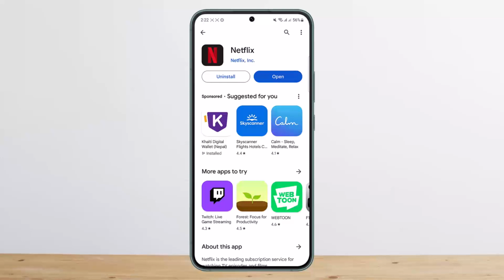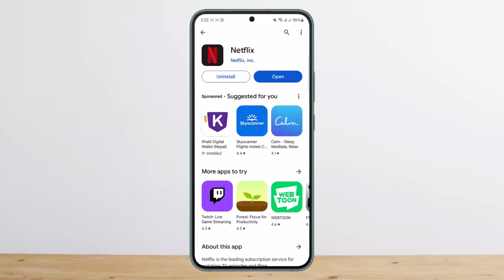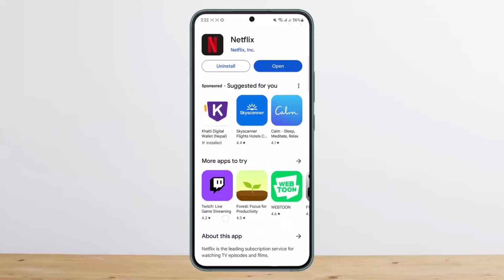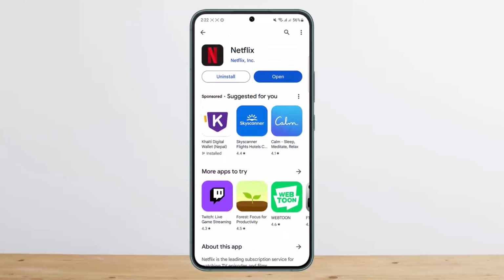How To Login Netflix Account !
In this tutorial video, I will simply show you how to log in Netflix account . So just make sure to watch this video till the end.

~ Video Chapters:
0:00 Introduction
0:10 Netflix Log In Guide
0:59 Outro